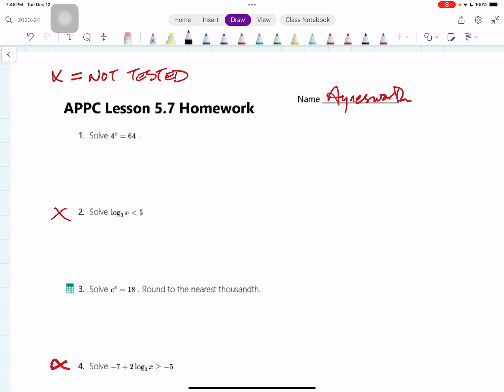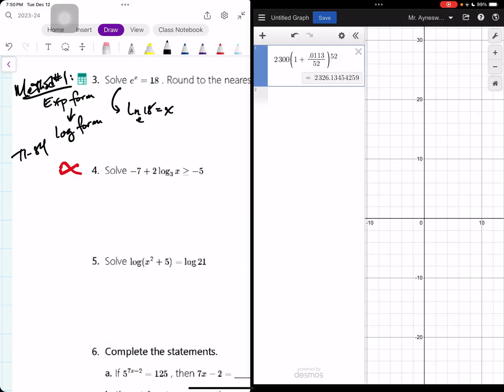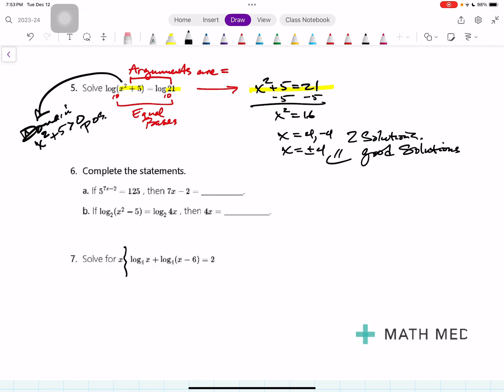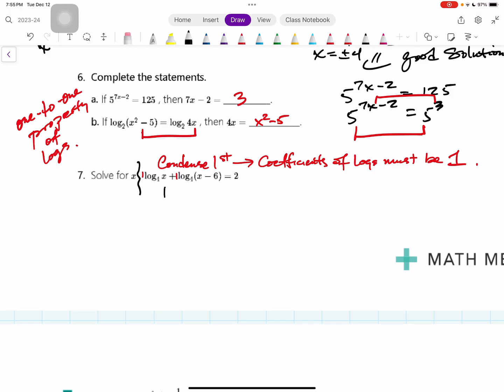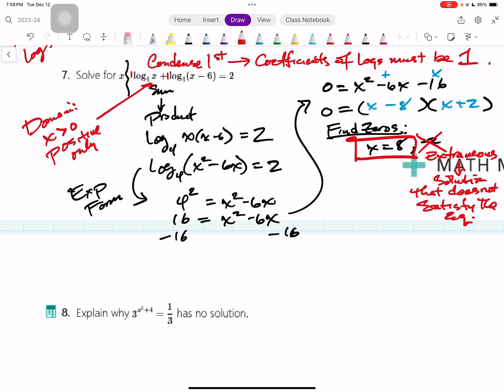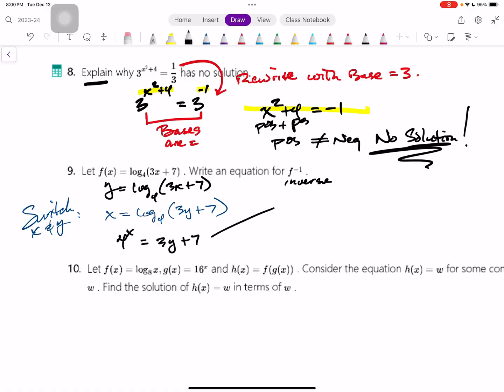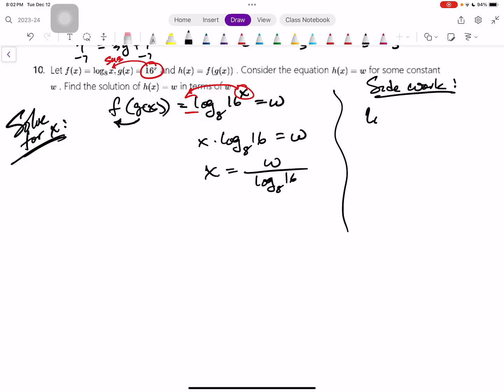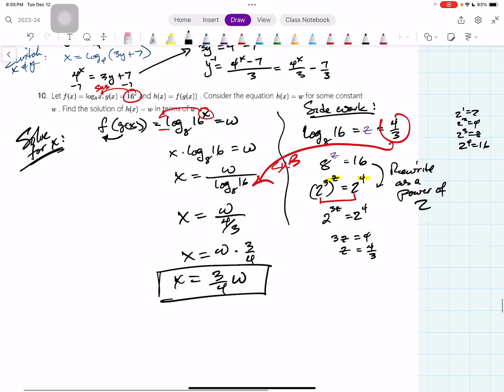5.7 HW - Solution Video-Aynes2023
5.7 HW - Solution Video-Aynes2023